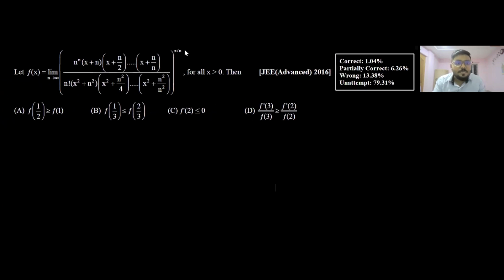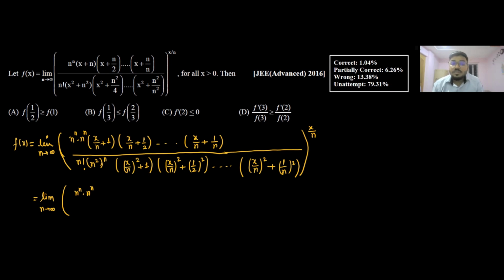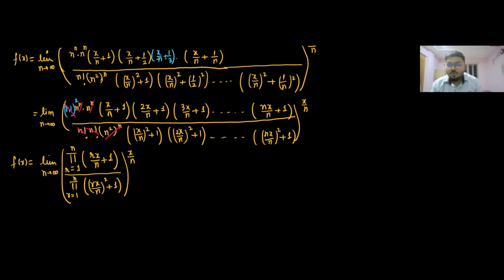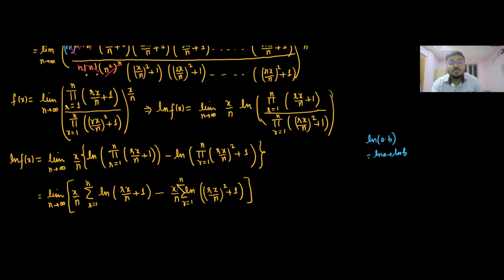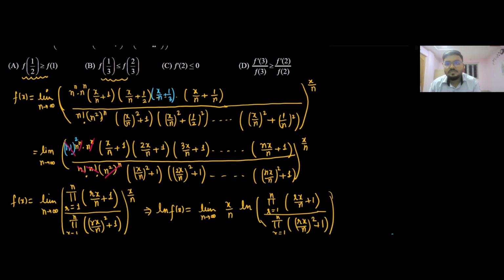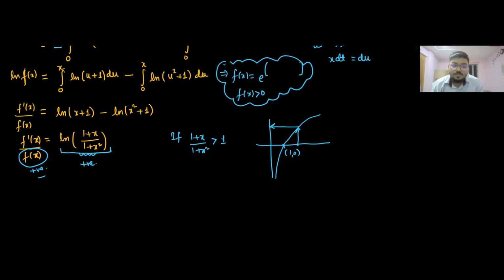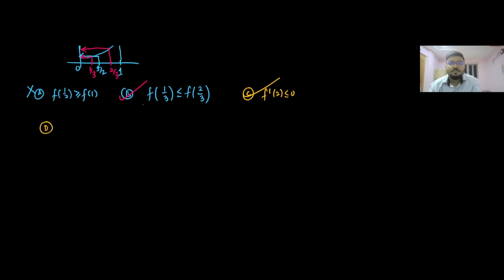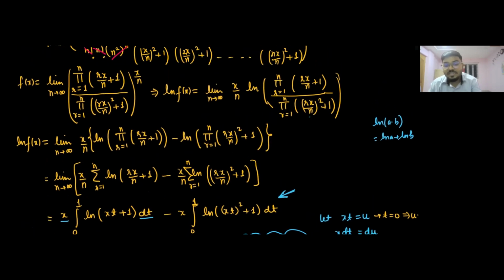Toughest Question of Integration | JEE Advanced | PYQ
Toughest question of Definite Integration from JEE Advanced PYQ in last ten years.